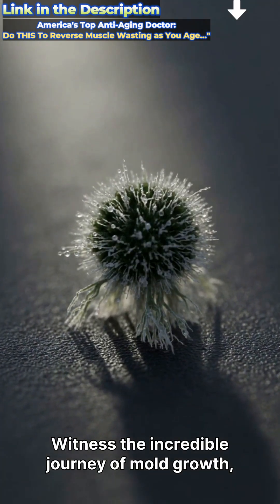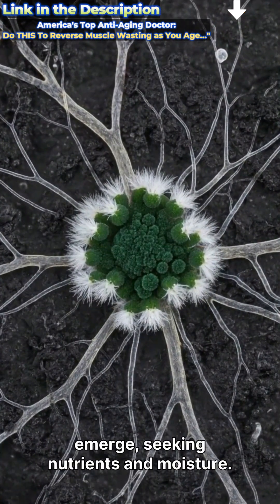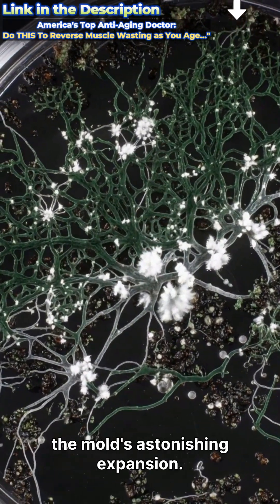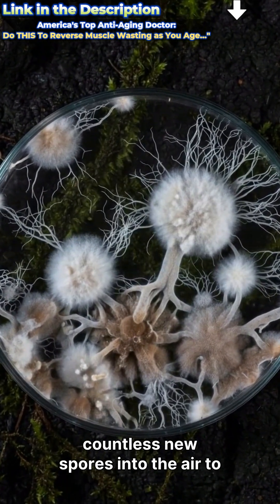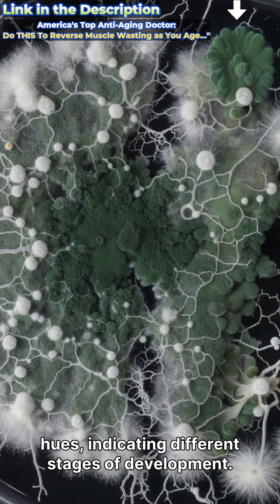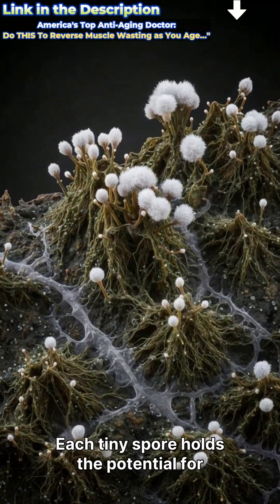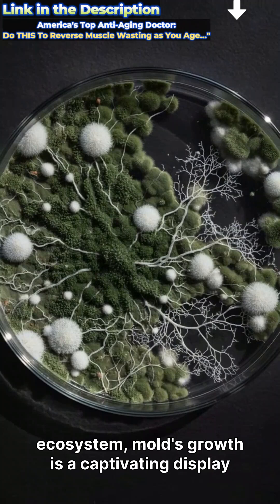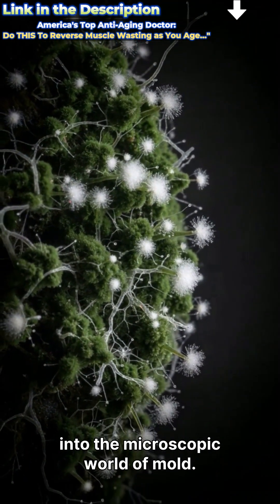This is What Mold Growth Looks Like Sped Up 1000x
America's Top Anti-Aging Doctor: "Do THIS To Reverse Muscle Wasting as You Age…"

The information presented in this video is for educational and informational purposes only and is not intended as medical advice. The product claims discussed have not been evaluated by the Food and Drug Administration. This product is not intended to diagnose, treat, cure, or prevent any disease.
Individual results may vary. The testimonials and examples used are not typical results and should not be interpreted as a guarantee of similar outcomes. Always consult with a qualified healthcare professional before starting any new supplement regimen, especially if you have existing health conditions, are taking medications, or are pregnant or nursing.
I am not a medical professional. The content in this video is based on product marketing materials and should not replace professional medical advice, diagnosis, or treatment.